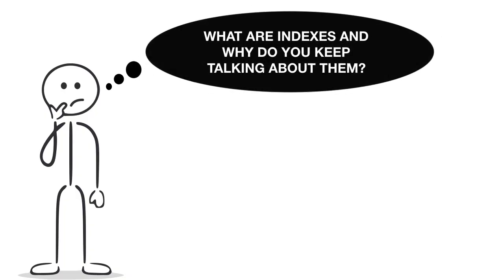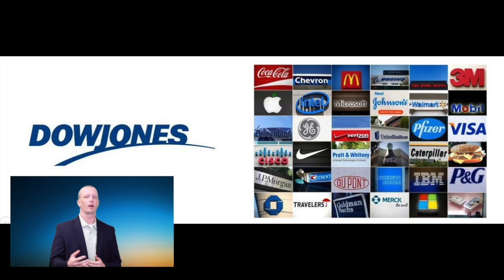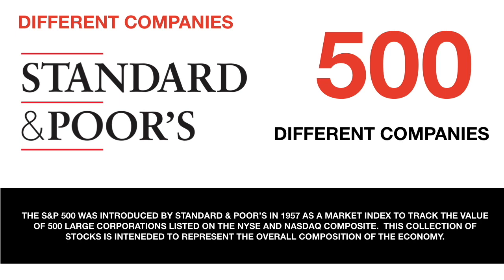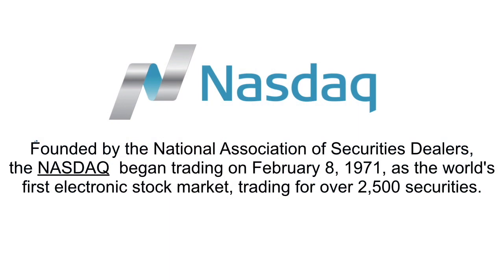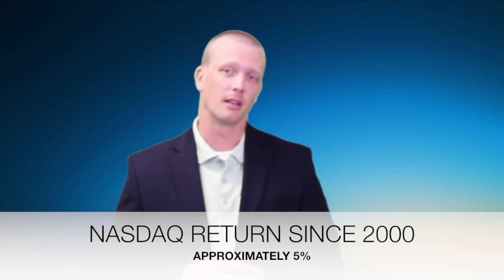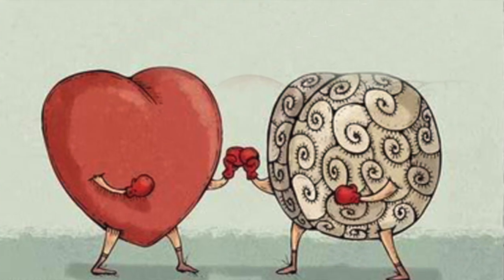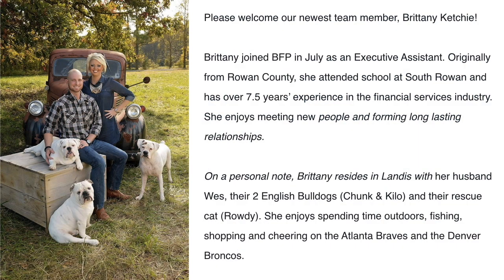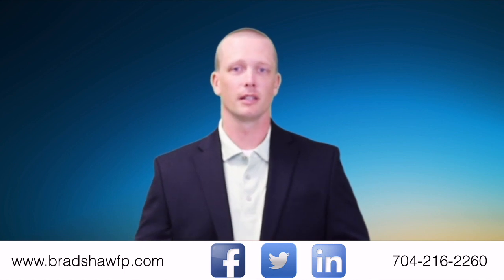BFP University: Indexes // What Do They Mean?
We get asked a lot by our clients and course attendees what are indexes? Brandon discusses the three types, what they mean and what are they? Dow Jones S&P 500 NASDAQ